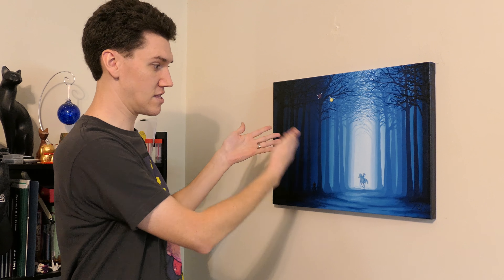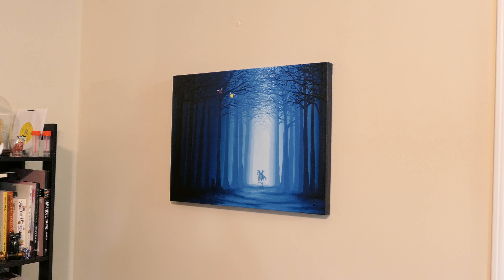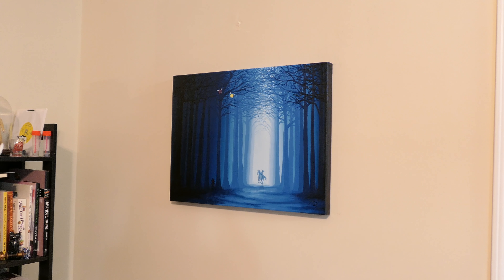Majora's Mask Painting!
🖼 BID • (Auction has ended, thanks for bidding!)